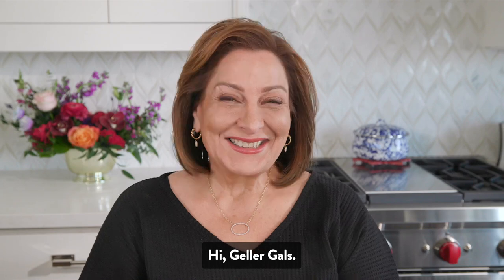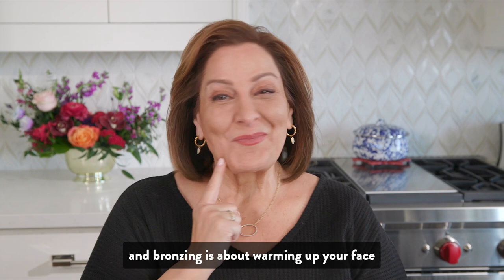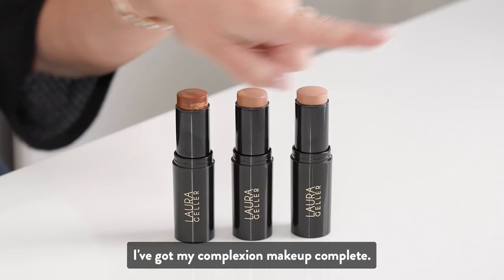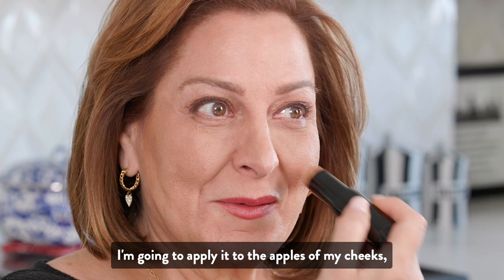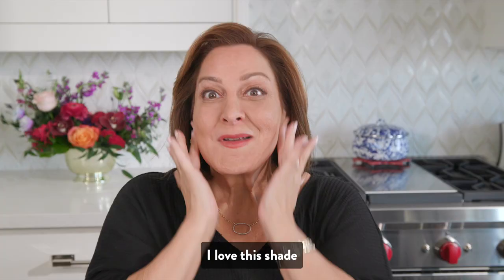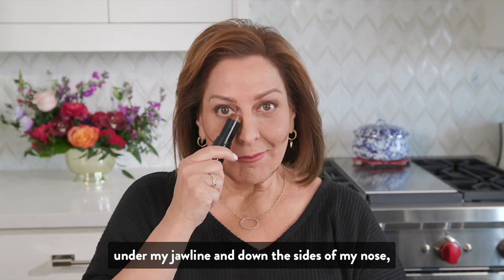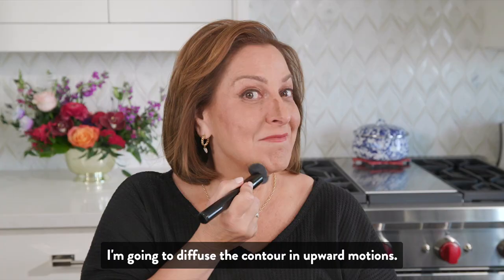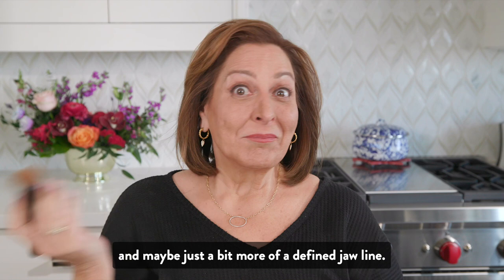How to Contour using our Italian Marble Bronzer Stick | Laura Geller Beauty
Follow along as Laura shows you How to Contour using our Italian Marble Bronzer Sticks!

This creamy, multidimensional bronzer stick glides on effortlessly for a radiant glow that looks beautifully bronzed, never orange.